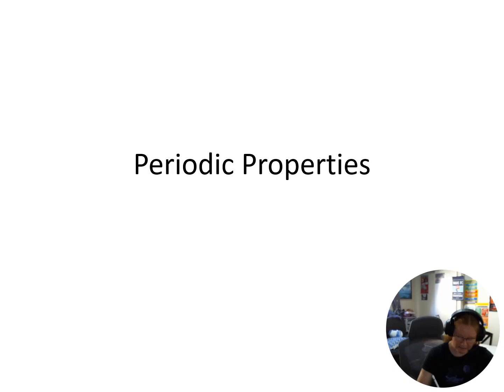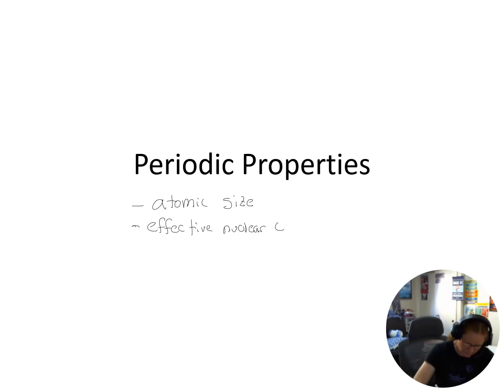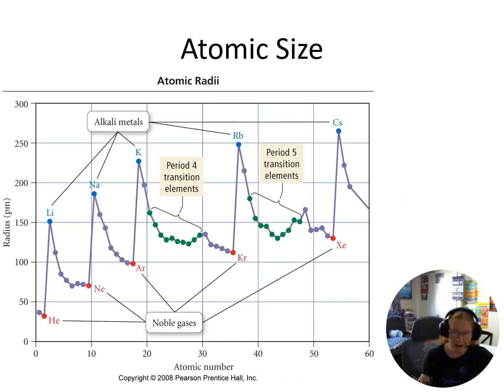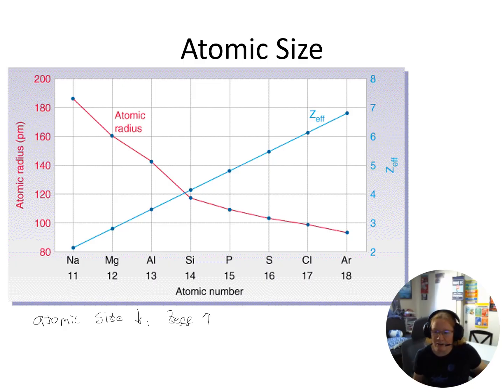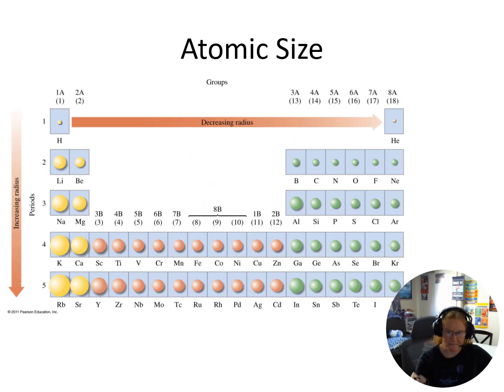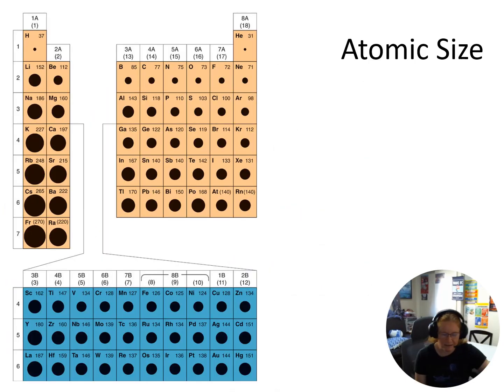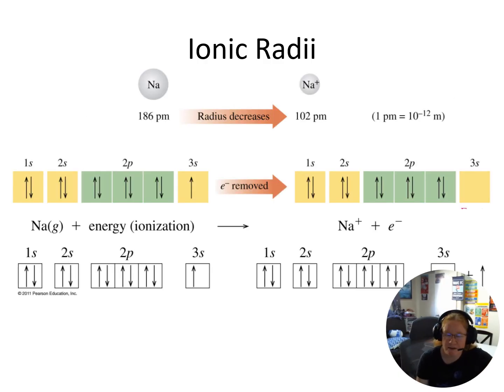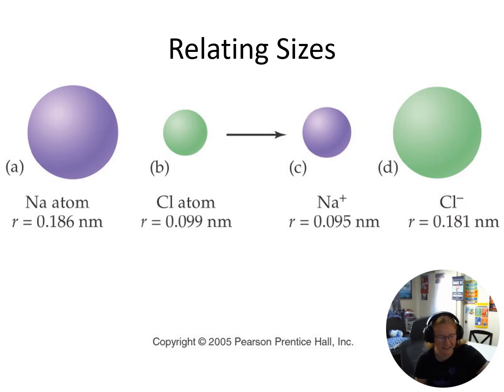141 Tro 6th ed Chapter 9 06 Atomic Size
Periodic trends: Atomic Size